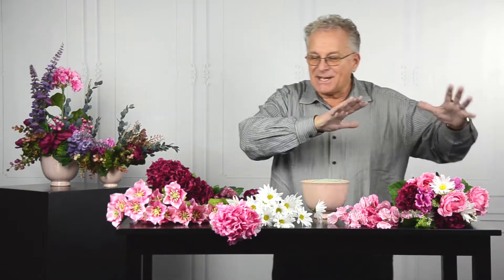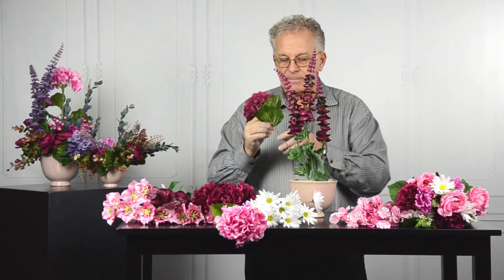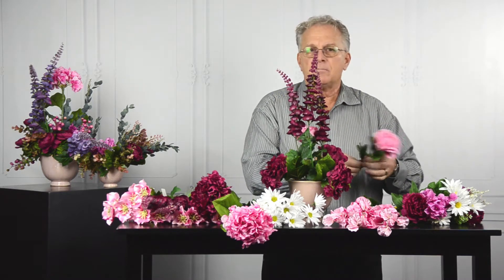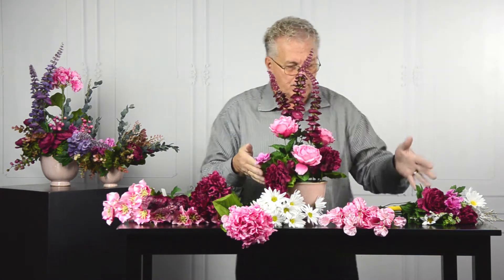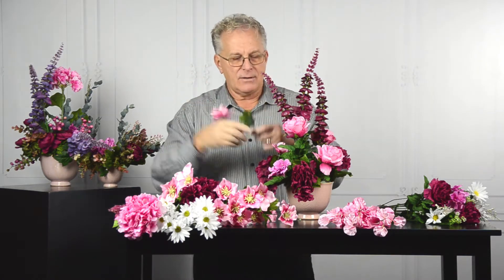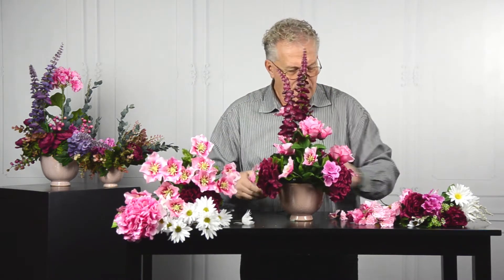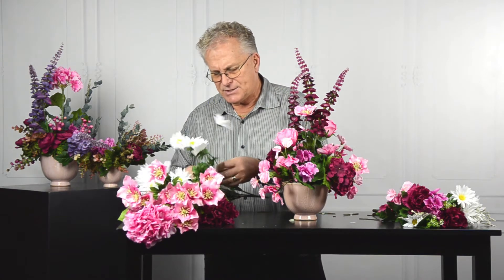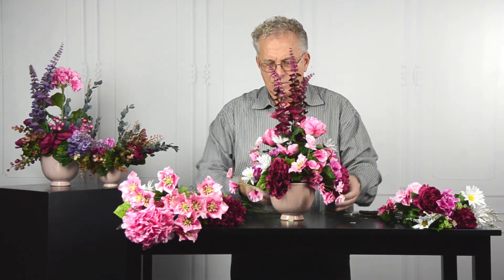Berry Patch Collection | Pioneer Imports & Wholesale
In this quick video, Tom Bowling AIFD PFCI creates a sample arrangement to show just how exciting the Berry Patch Collection can be. The resulting permanent botanical arrangement is bursting with charm and personality – a fantastic way to demonstrate that the Berry Patch Collection is ready to greet the spring and summer.